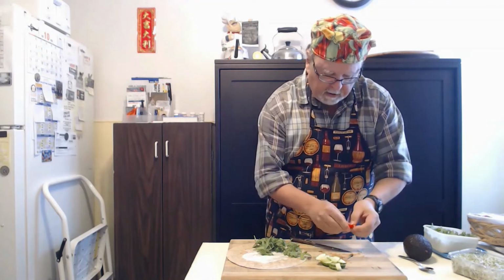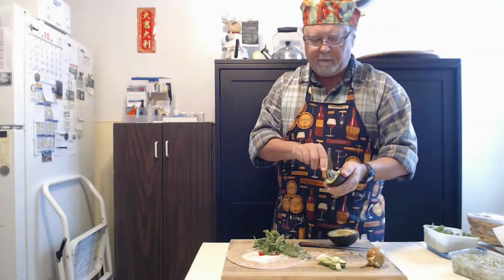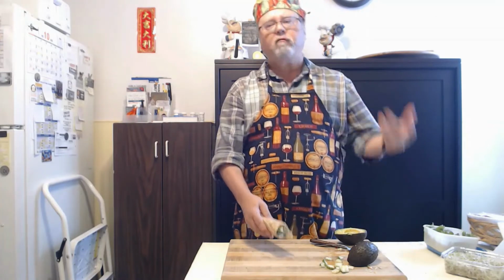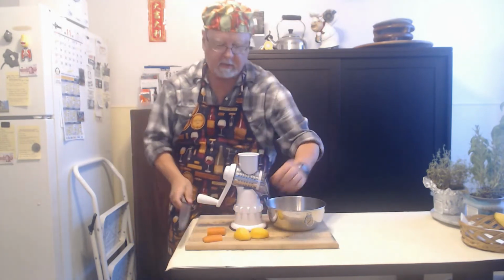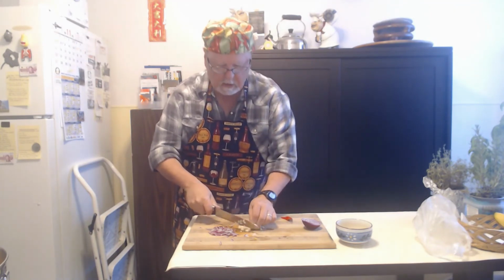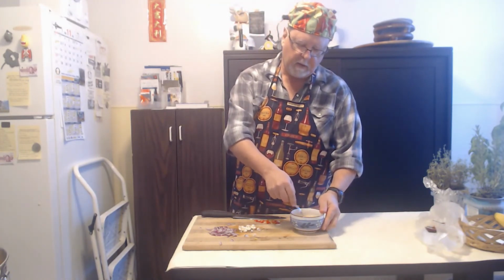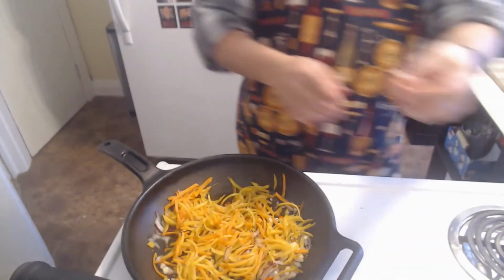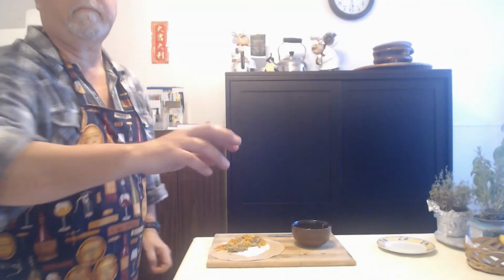Two Breakfast Wraps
Spicy Avocado Wrap, with avocado and chili

Root Wrap, with golden beets, carrots and cilil peppers.